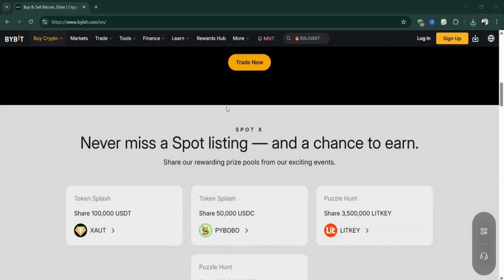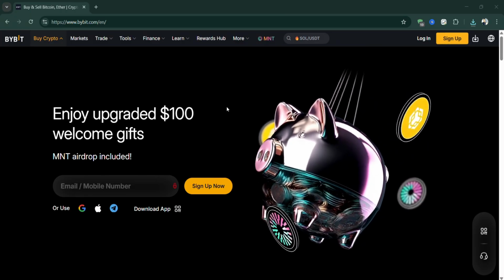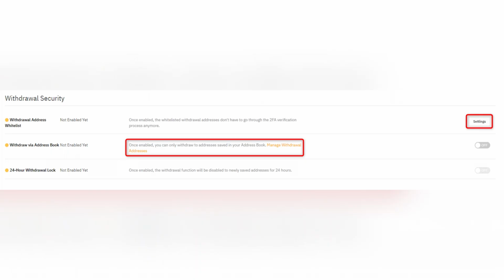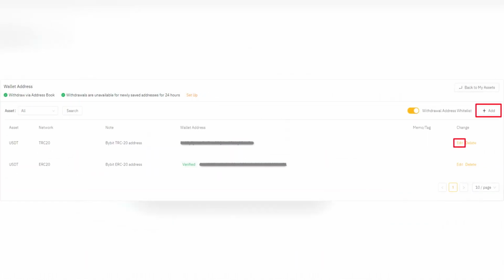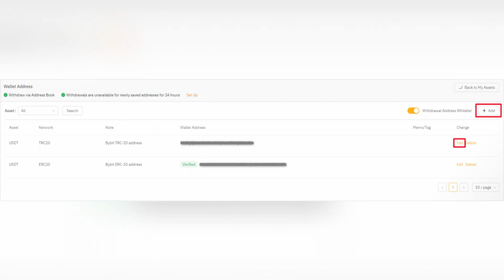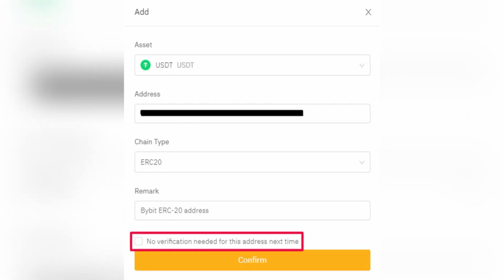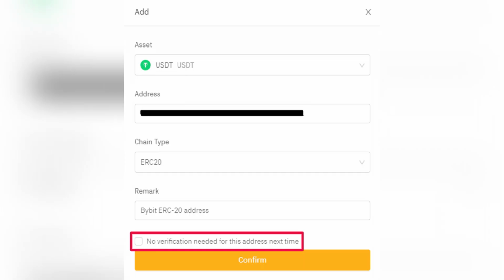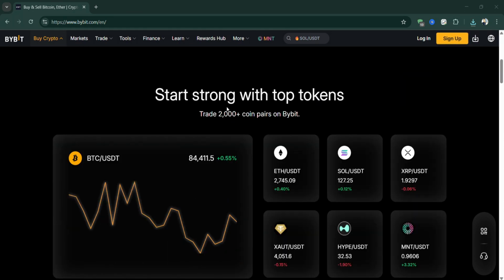How to Find My Bybit Wallet Address ✅ (Step-by-Step 2025)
Need to find your Bybit wallet address to deposit crypto? This step-by-step guide shows you how to locate your Bybit wallet address on Web, Android, and iOS apps safely.

✅ In This Video:
• How to find your Bybit wallet address for Bitcoin, Ethereum, USDT, and other coins
• Step-by-step guide for Web, Android, and iOS
• How to copy and share your wallet address securely
• Tips to avoid sending funds to the wrong address
• Bonus: How to check your wallet balance and transaction history

💻 Works On:
• Bybit Web, Android App, iOS App